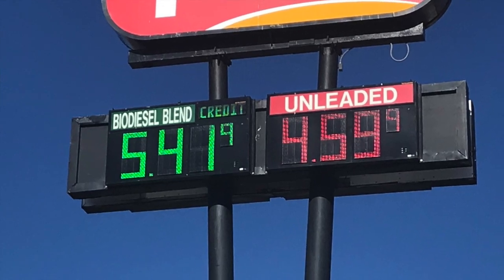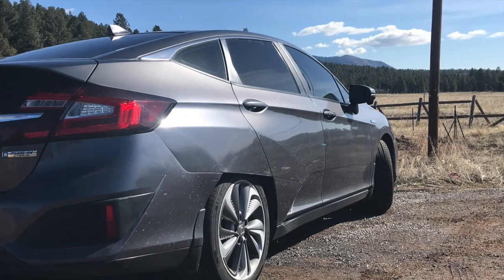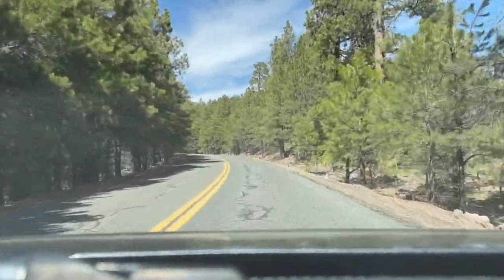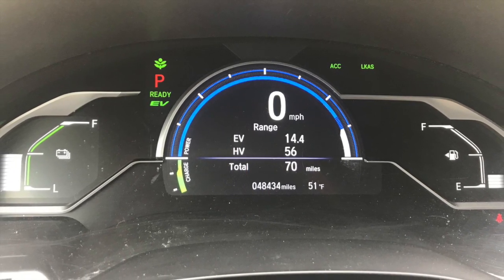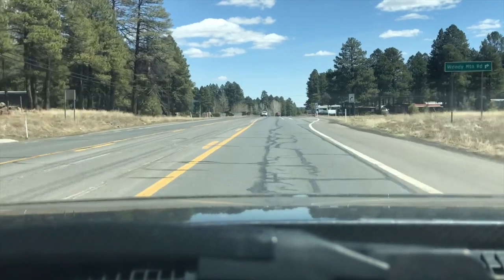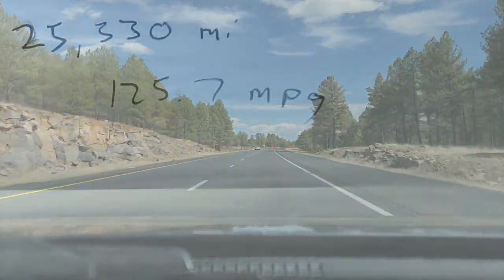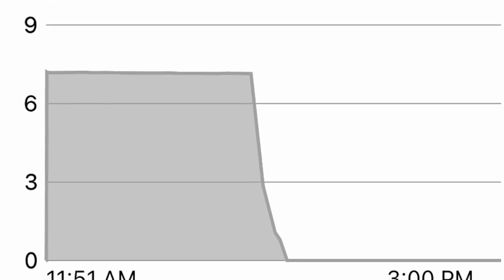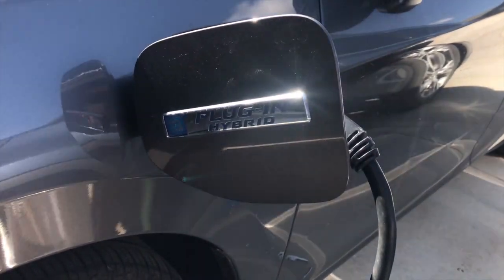How can a Plug-In Hybrid save you money?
Is the high cost of gasoline bothering you?  Have you looked at a plug in Hybrid?  We've got a Honda Clarity, and we are getting over 125 mpg!  In this video, I'll tell you how we achieve such amazing fuel savings.

This is not meant to be a review of the Honda Clarity specifically.  You can find plenty of other information on the specific features of the vehicle.  Instead, this is about the concept of the Plug In Hybrid, which combines the best features of an electric vehicle and an internal combustion engine.

Check it out!  We've driven 25,000 miles and only spent around $700 on gasoline!  I'll show you how.